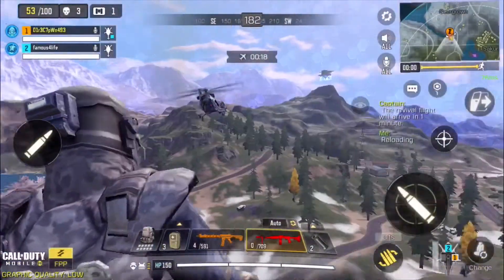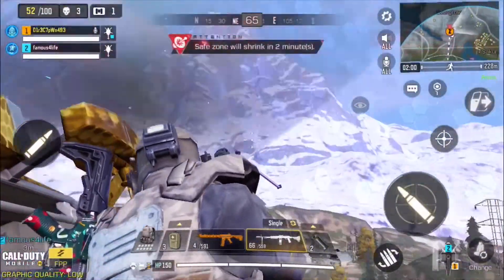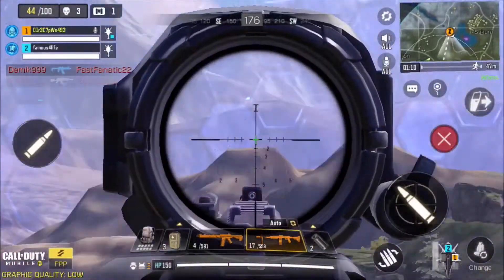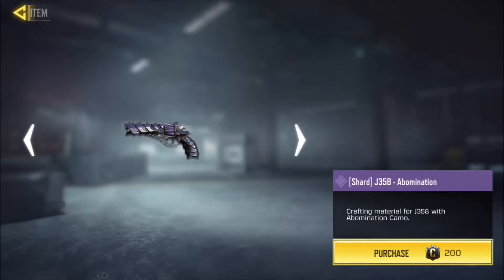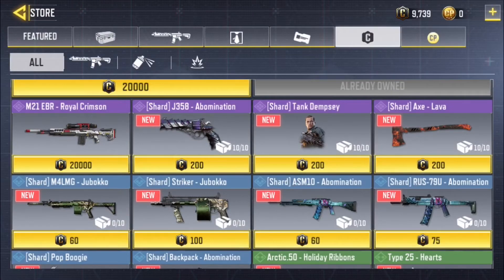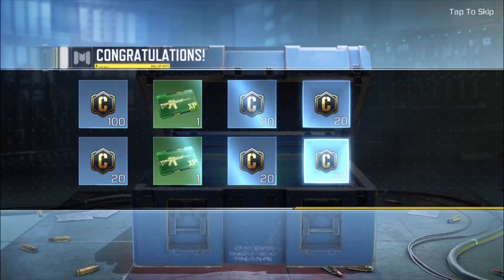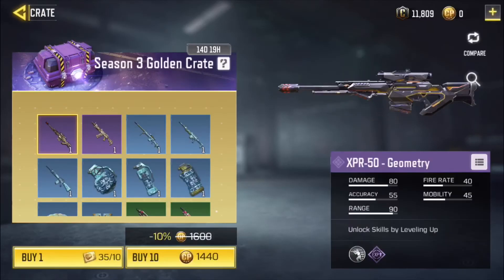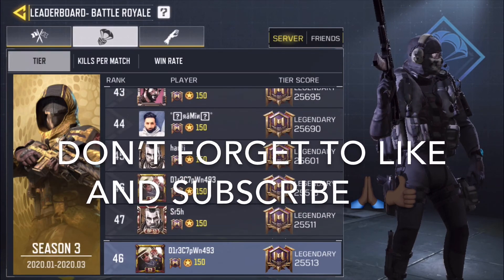20k EPIC PDW-57!? - NEW-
New updates to the credit store!